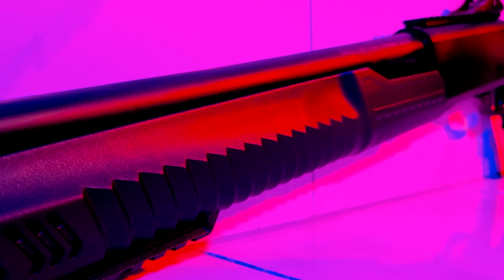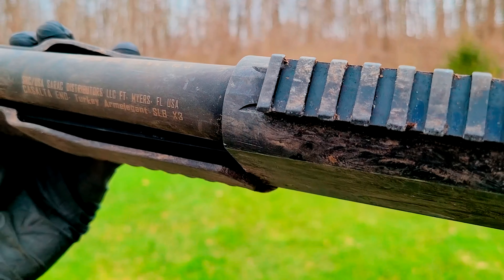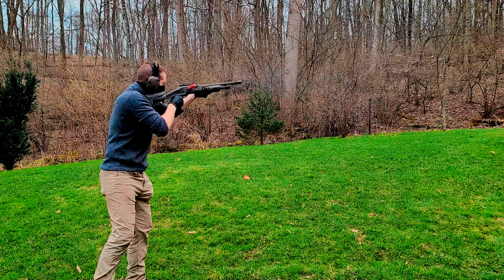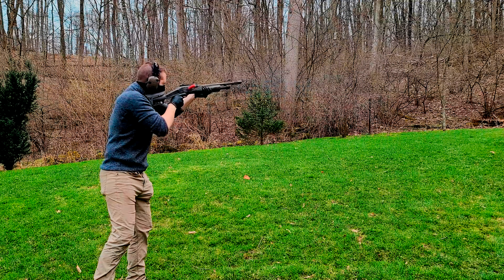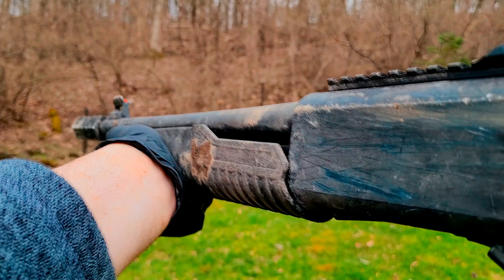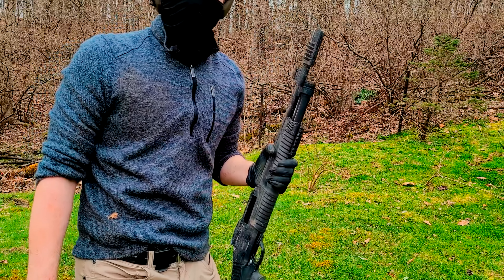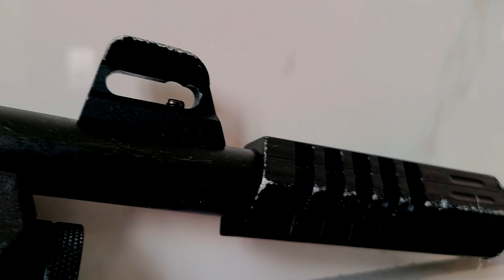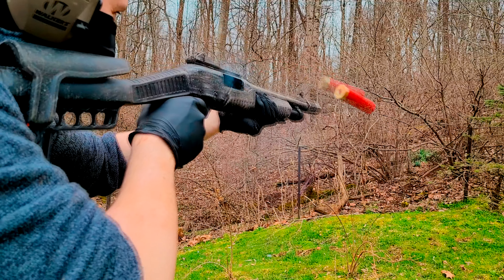Emperor HD-12 Torture Test: Pt. 3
We've made it to the last phase of our torture test for the Emperor HD-12!  Will it tolerate being dropped 100 times onto various surfaces?  Lets find out!